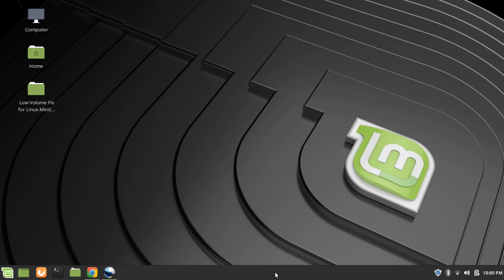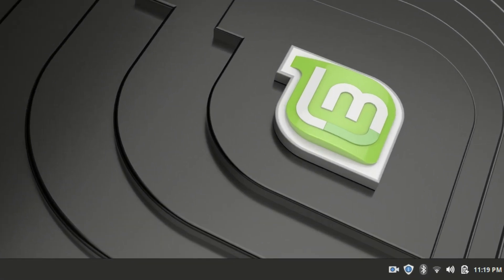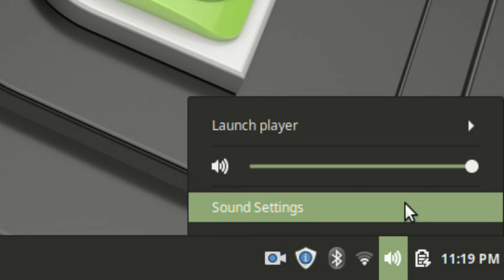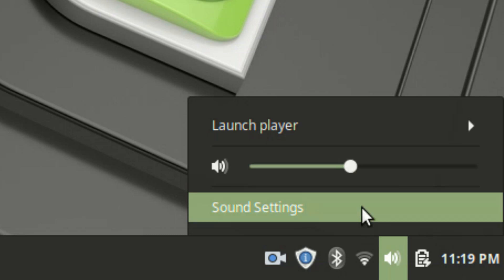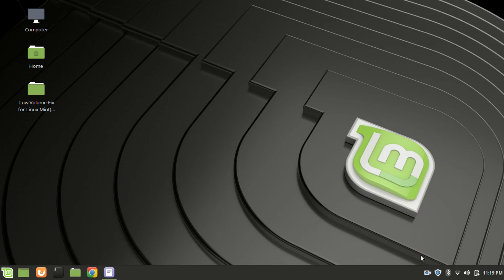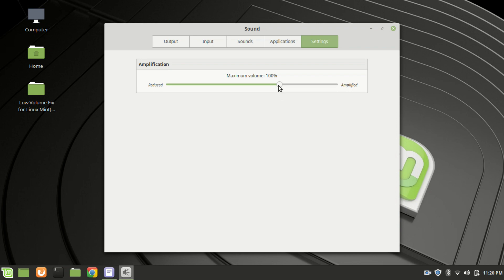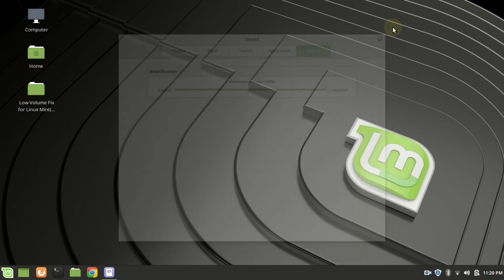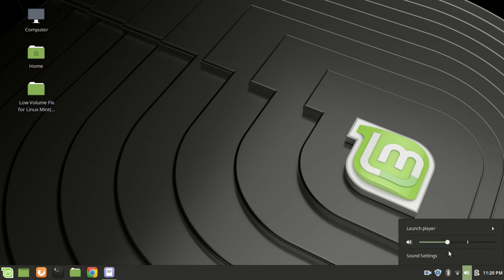Low Volume Fix for Linux Mint(Ubuntu) | How to raise Volume on Linux | Low Sound fix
Are you having low sound/volume on your linux machine. Low sound or volume can specially be a problem if you are running you linux distro on a laptop because of smaller inbuilt speakers.

Most linux distros by default have their max volume set to 100 percent. This is speacilly true for distros that are forked from Ubuntu Linux like Linux Mint. You can change that from the settings. It is possible to take the max volume to 150 percent.

In this video we are going to address one of the most common problem any linux user can face...and that problem is. the volume on your machine is too low. fortunately low sound on linux can easily be fixed with a simple settings tweak.

This video assumes that you are using linux Mint or at least a distro that is forked from Ubuntu. But will work on most Linux distros.